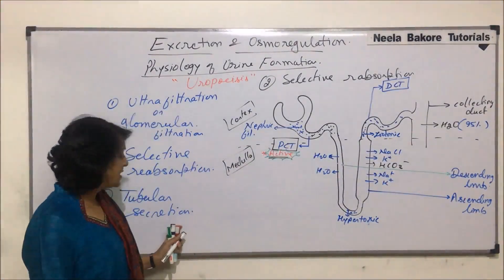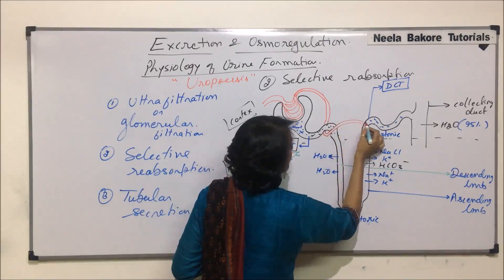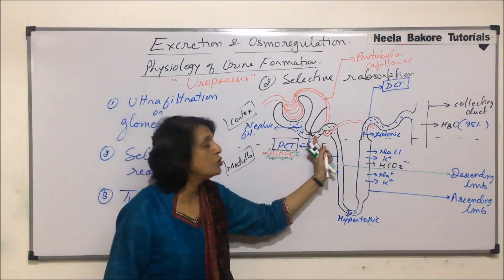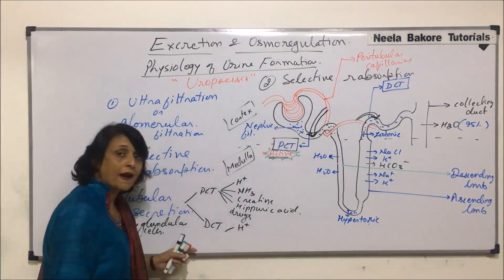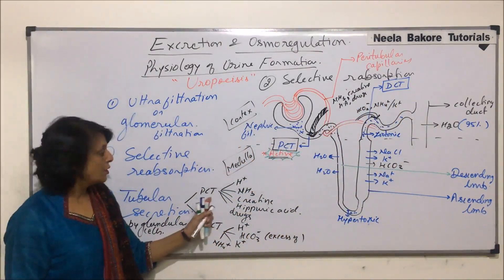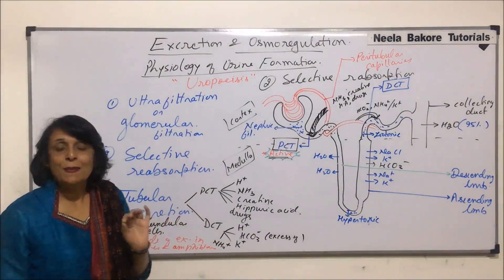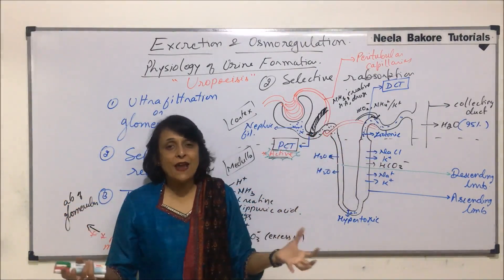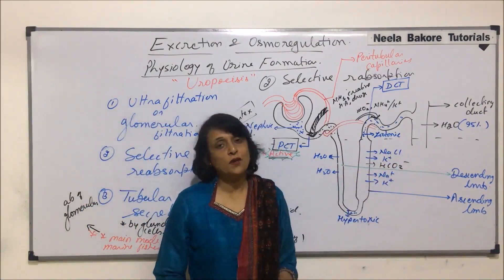Excretion and Osmoregulation | NEET | Human Excretory System - Tubular Secretion | Neela Bakore